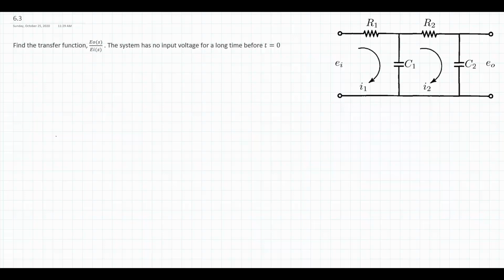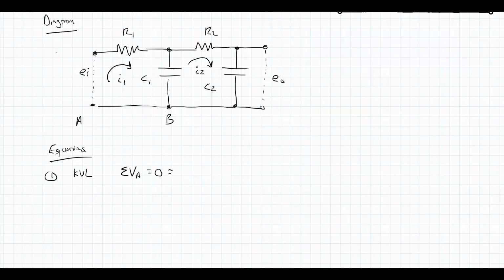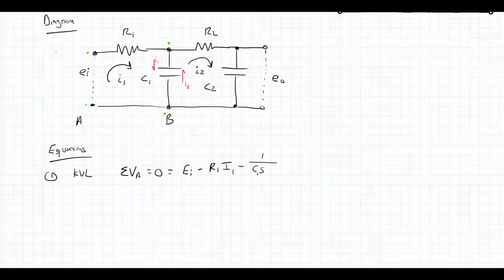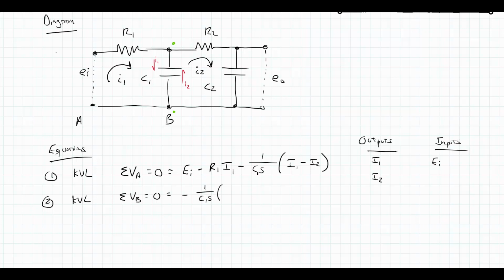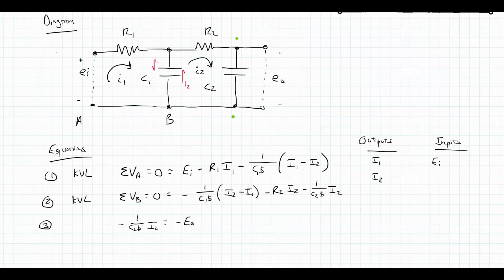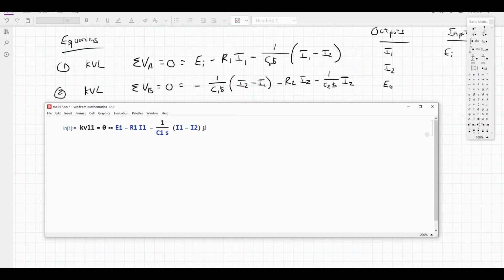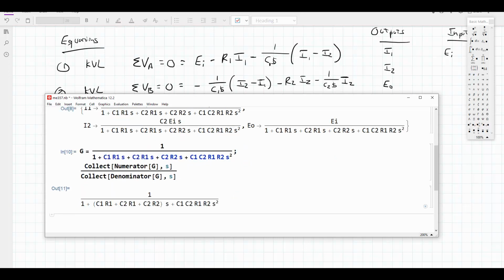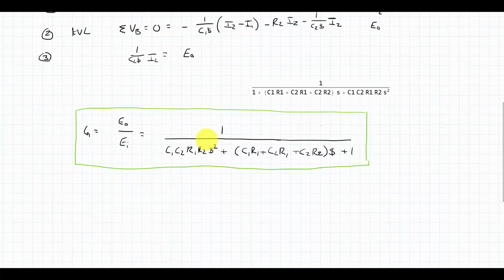ME 357 06 D Circuit with Two Loops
ME 357 System Dynamics: Circuit with Two Loops (Mesh Currents) and the Transfer Function

In this lesson, you model a two-loop RC circuit (a two-stage RC low-pass filter) in the Laplace domain and derive the transfer function from the input voltage Ei(s) to the output voltage across capacitor C2, Eo(s). You set up mesh currents I1(s) and I2(s), write KVL for each loop (including the shared capacitor current term I1(s) - I2(s)), and solve the resulting system to get a second-order transfer function.

Key s-domain relationships used
- Capacitor impedance: Zc(s) = 1 / (C*s)
- Output definition: Eo(s) = (1 / (C2*s)) * I2(s)

KVL equations
- Loop 1: Ei(s) - R1*I1(s) - (1 / (C1*s))*(I1(s) - I2(s)) = 0
- Loop 2: (1 / (C1*s))*(I1(s) - I2(s)) - R2*I2(s) - (1 / (C2*s))*I2(s) = 0

Final transfer function
Eo(s) / Ei(s) = 1 / (C1*C2*R1*R2*s^2 + (C1*R1 + C2*R1 + C2*R2)*s + 1)

If you are using these techniques for circuits, controls, and modeling, this is a solid pattern to reuse.

Timestamps
0:01 Goal and circuit overview
0:39 Draw the circuit and label nodes A and B
1:15 Define mesh currents I1 and I2
1:55 KVL equation for loop 1 (R1 and shared C1)
5:18 Identify inputs and outputs and why you need 3 equations
8:45 Output equation for Eo(s) across C2
10:04 Solve the system in Mathematica
13:54 Transfer function from the symbolic solution
15:20 Standard form and final coefficient interpretation